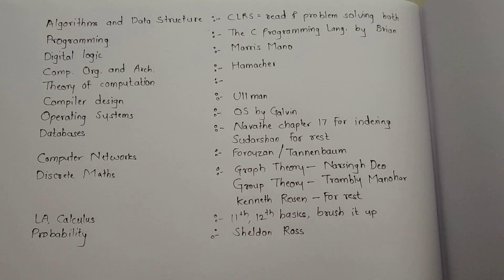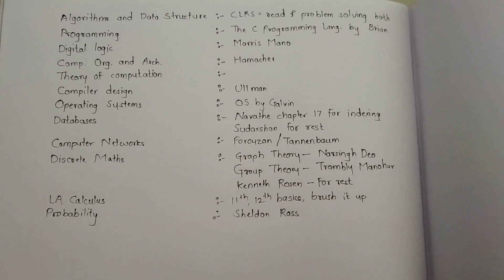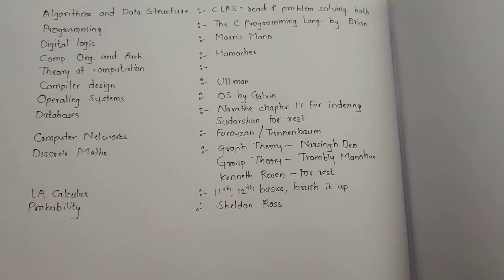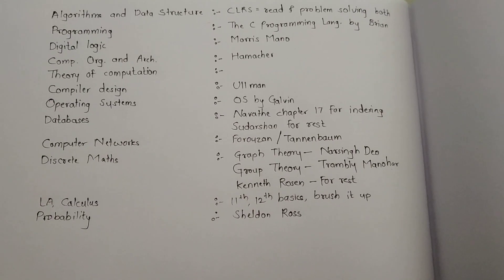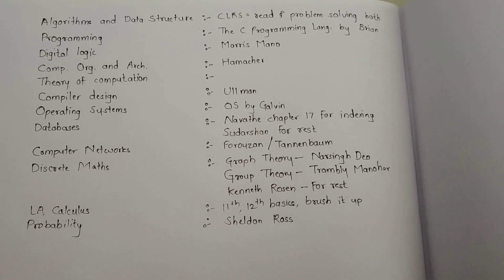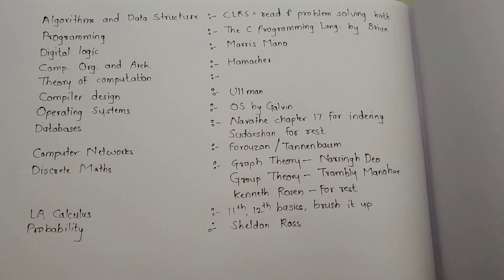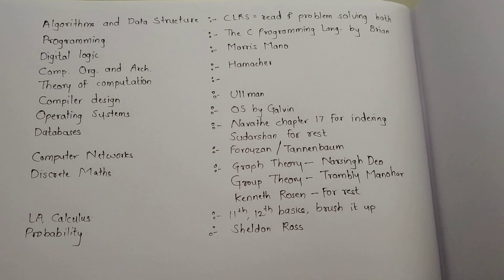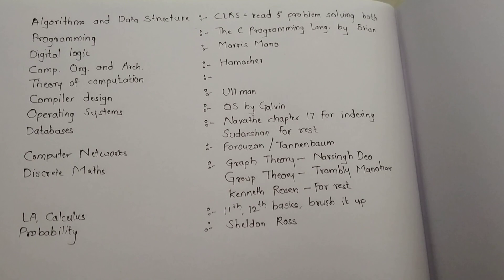Reference Books for GATE CS | Jaydeep Pawar | Strategy by AIR 1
In this video Jaydeep pawar(AIR 1 | GSTE-CS) is sharing his approach about the Reference Books.
He is also sharing view on Problems mentioned in the Reference books